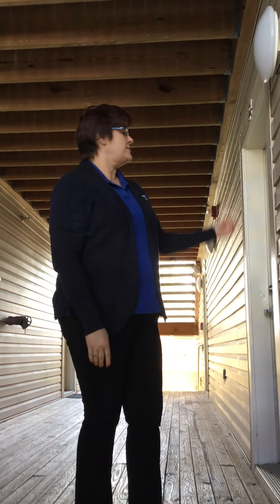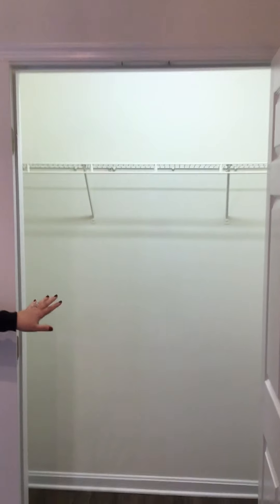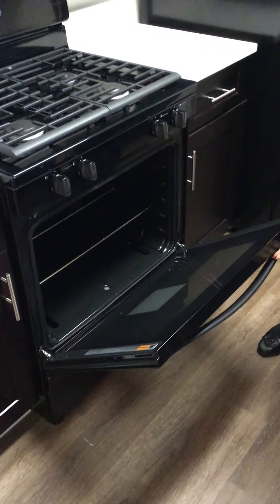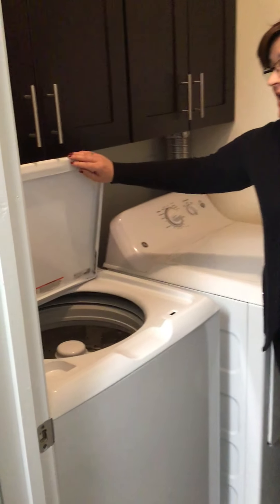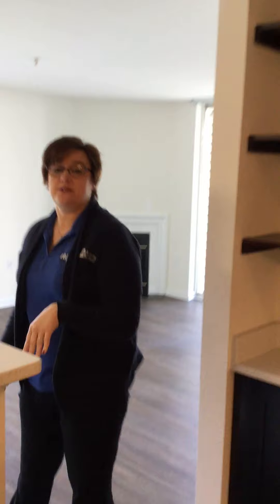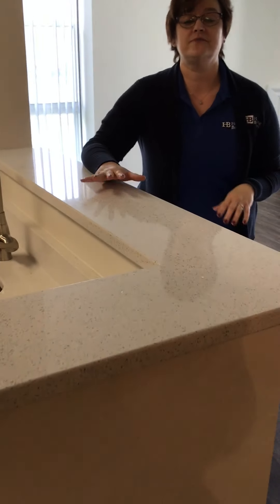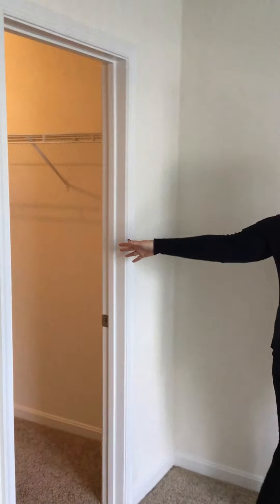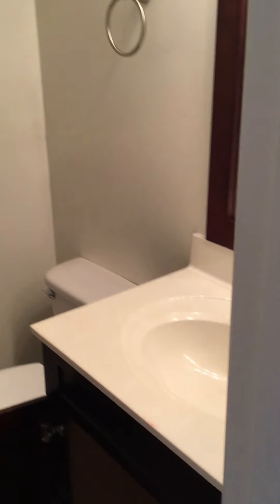Renovated Willow- Residences at the Manor, Frederick, MD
Our one bedroom one bath apartment comes with quartz counter top and brand new cabinets!